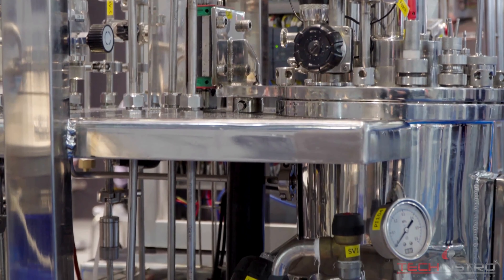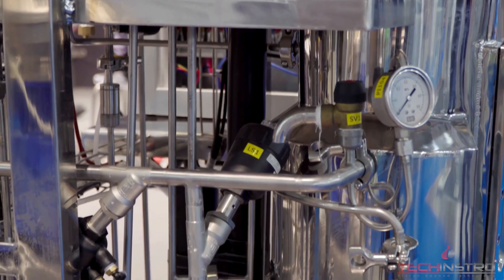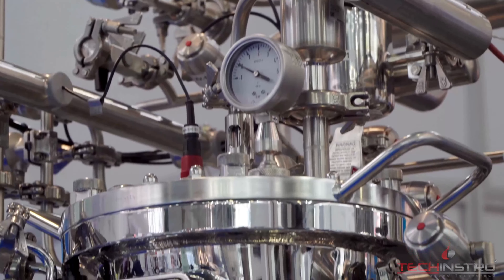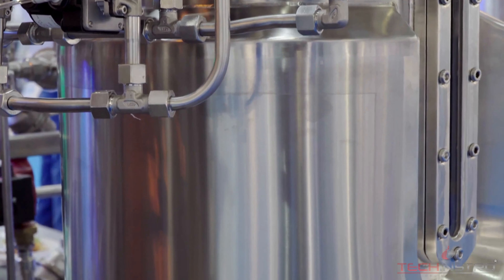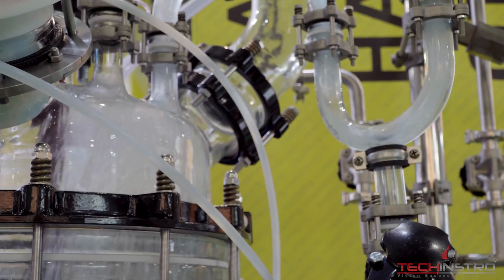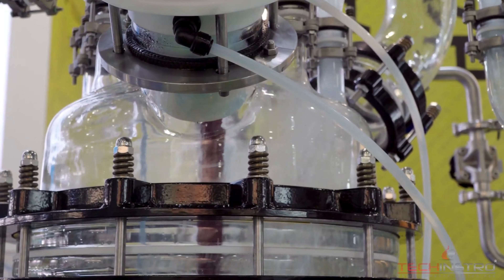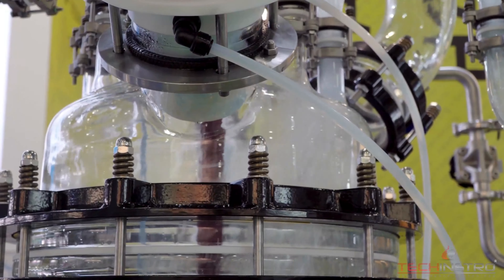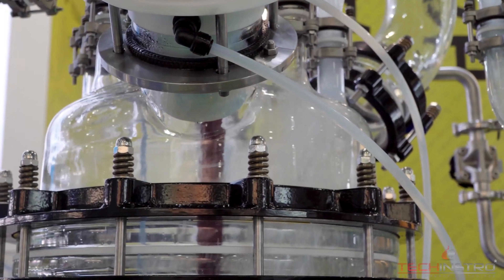High Pressure Autoclave Reactor Explained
High Pressure Autoclave Reactor
Shipping Worldwide available.